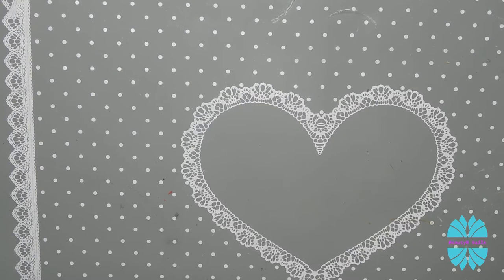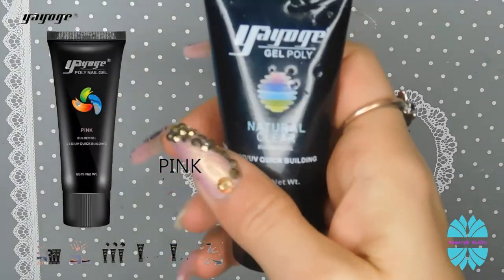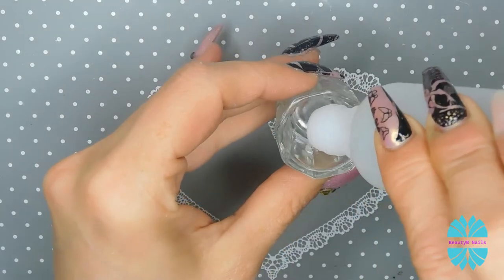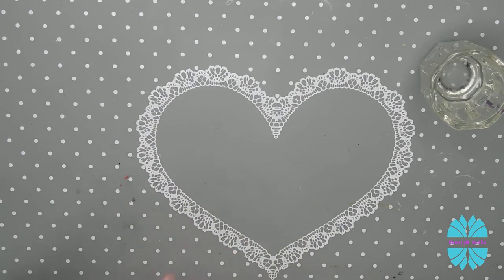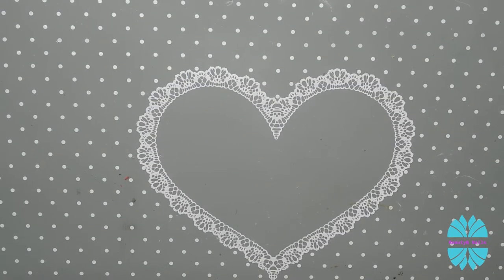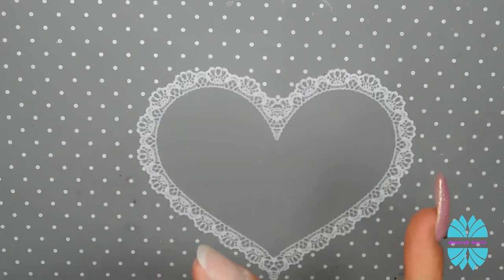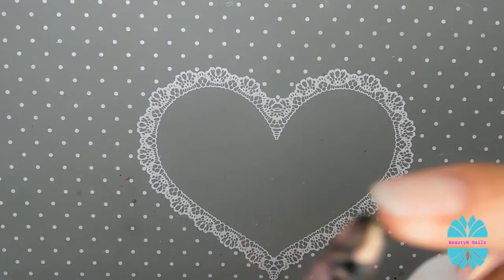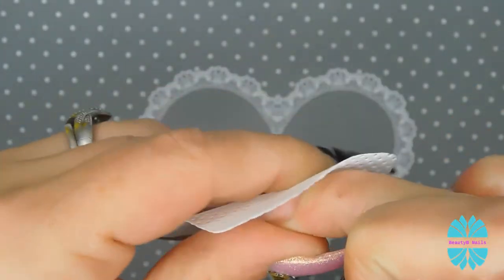Wow testing out Yayoge Polygel!!!!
Hello my lovely nail diva's
I hope you all enjoyed my video please like, share and subscribe if you would like to see my next video please click the bell to be notified when I upload next come follow me on Instagram, and  facebook  I will link it below as well as all products I used today. Let's be friends and enjoy art together..Tyfw

 I just love doing my nails, I love to use different products such as gel polish and doing nail art. I love stamping a lot but I also love doing gels, pigments, glitters, water decals and just let me say FREEHAND is my favorite..

Come join me and we can share all our experiences good and bad and the ugly 😂😂😂

10% Code for Maniology
 BEAUTYBNAILS10

You may not use any of my videos for your own purposes unless otherwise advised by me.

We all are here to have fun and learn from one another I enjoy all you ladies so very much thanks to you all I wouldn't be where I am today so thank you with all my heart your comments and support mean the world to me and make strive to become better..Tyfw